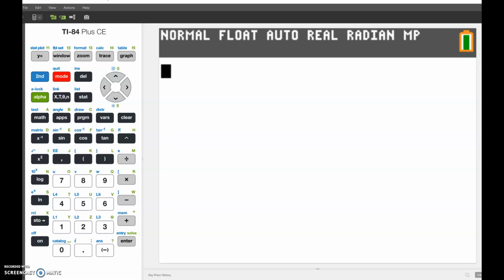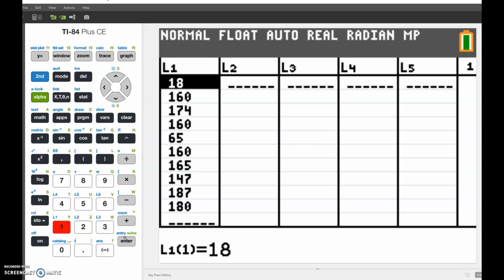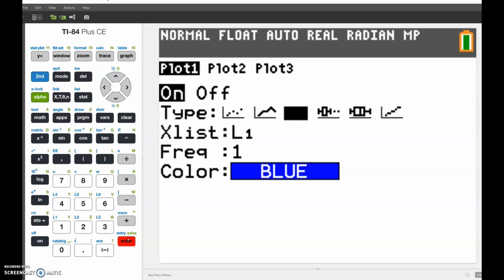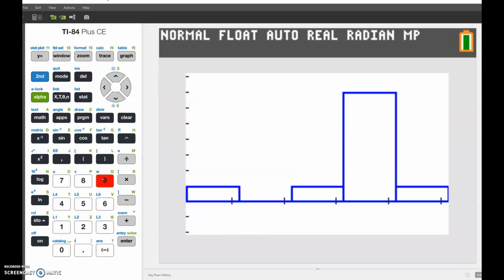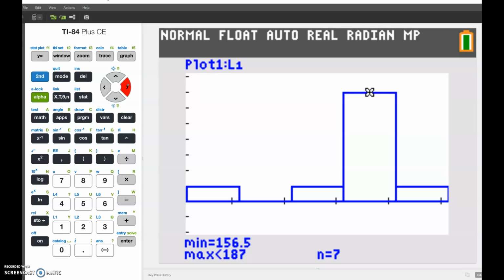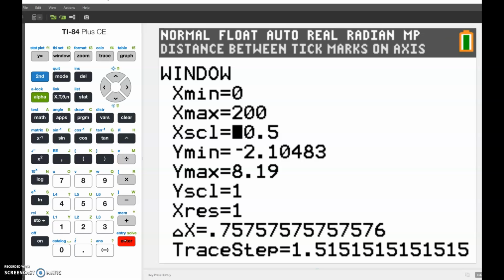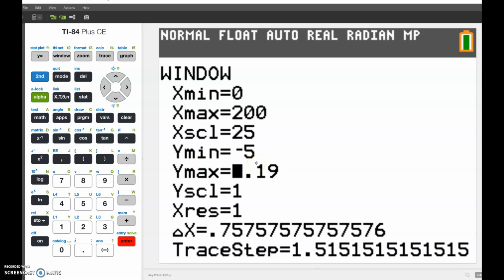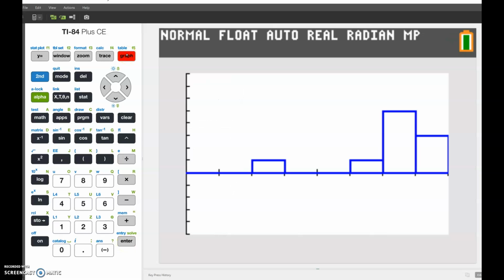Histograms on the Calculator